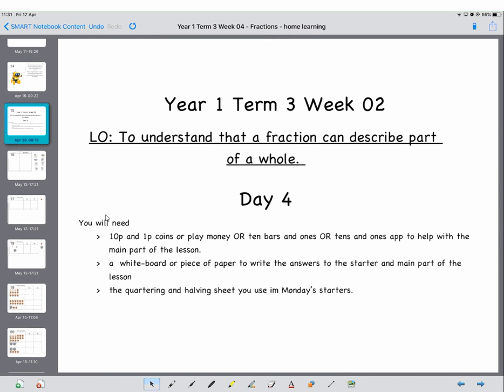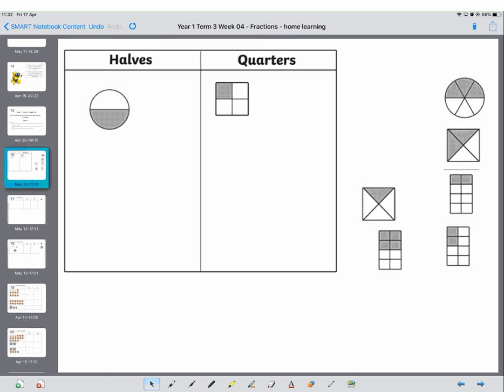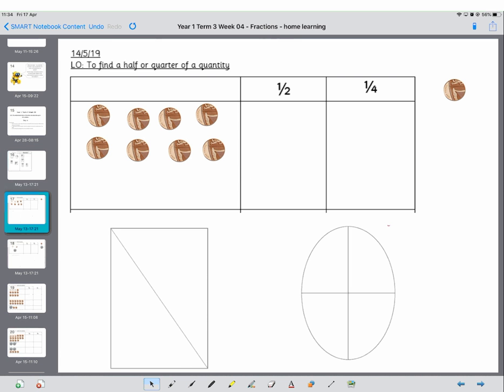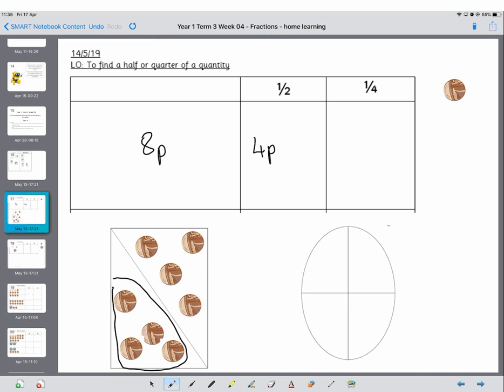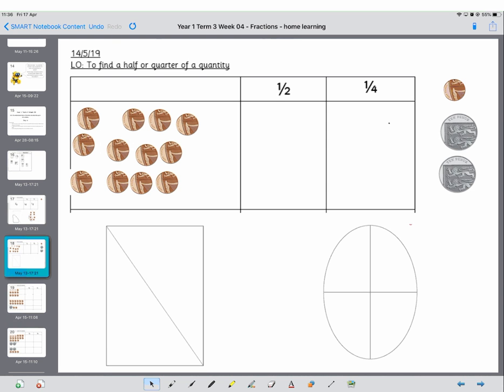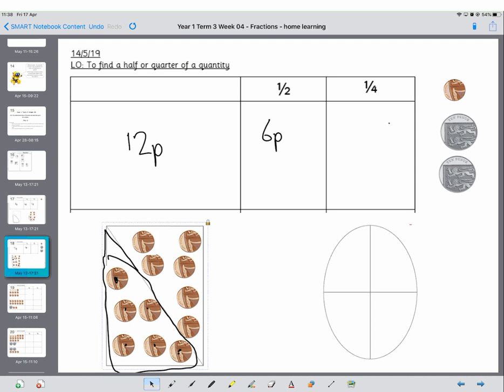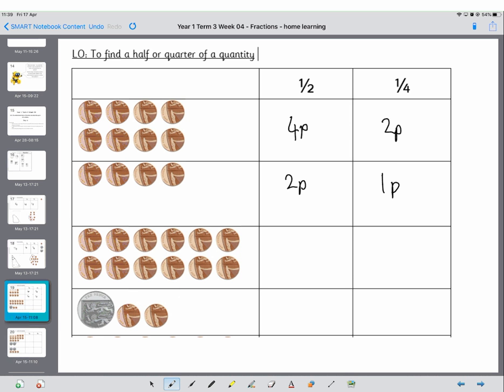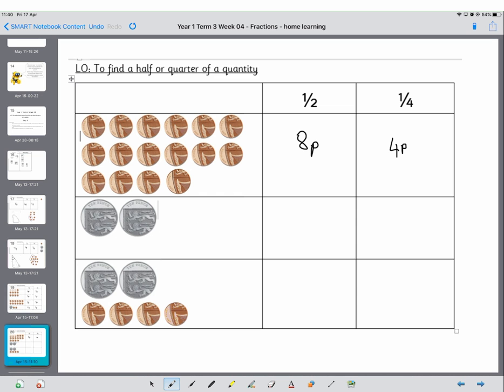Year 1 Term 3.1 Week 02 Day 4 Maths fractions of amount ie money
An arithmetic starter recognising halves and quarters.
A maths lesson focusing on find halves and quarters of quantities of money.